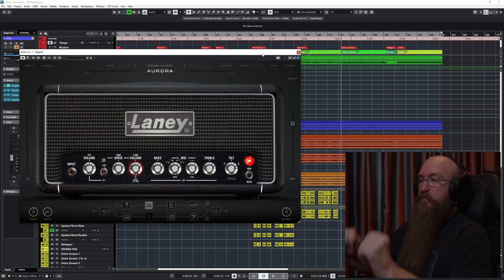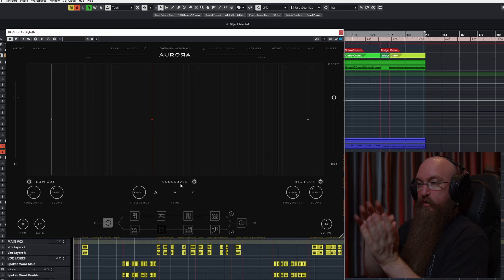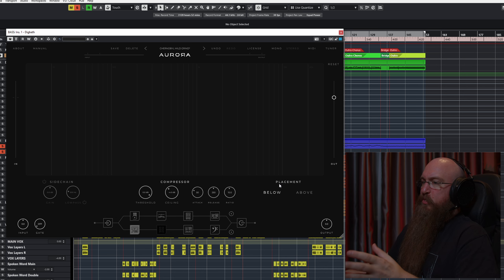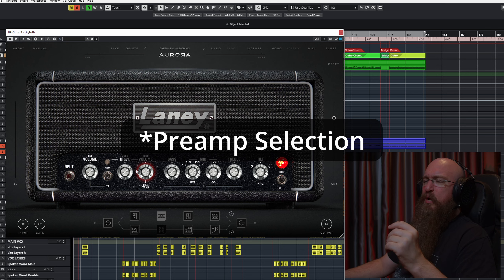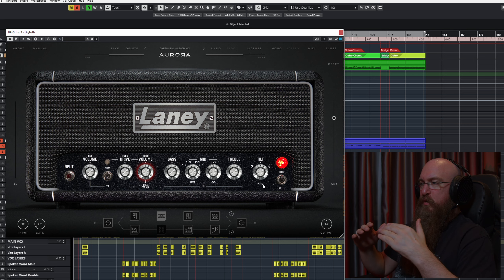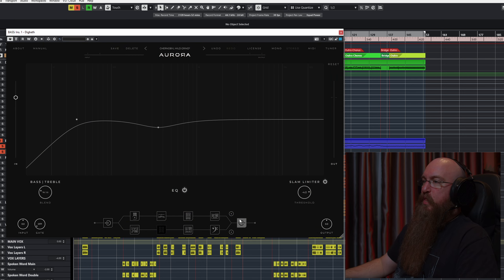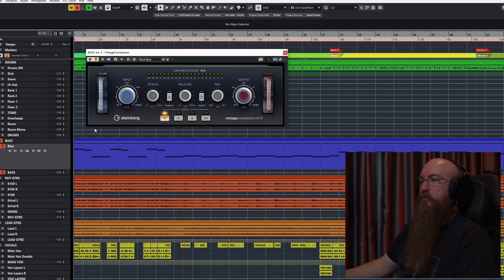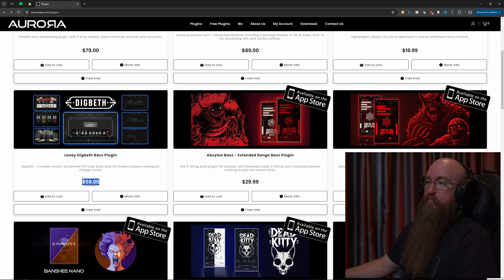CRUSHING Metal Bass Tones in Minutes!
Today we're looking at the new metal bass VST plugin from Aurora DSP: Laney Digbeth DB500

▶️ Confused about how to record metal guitars at home?